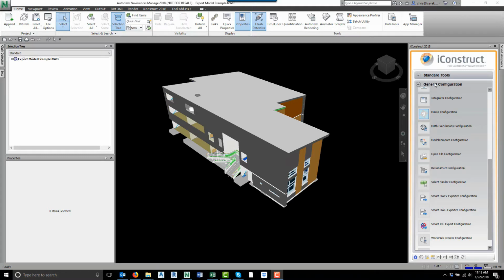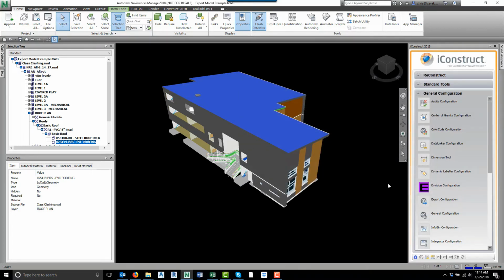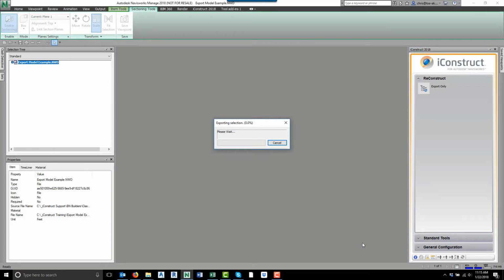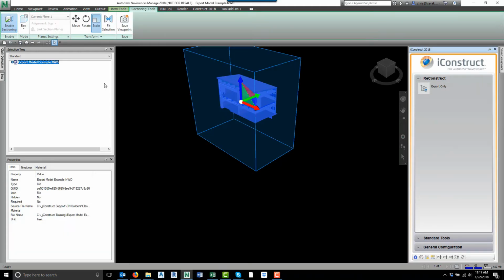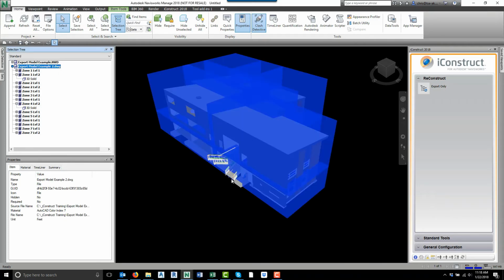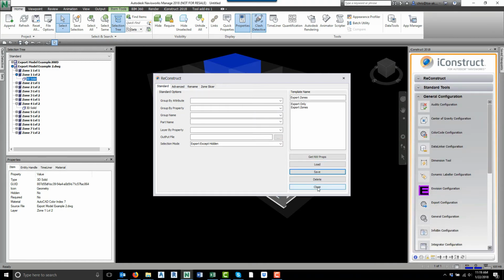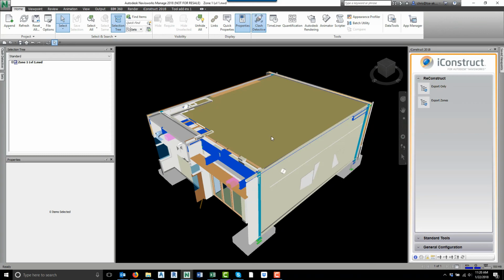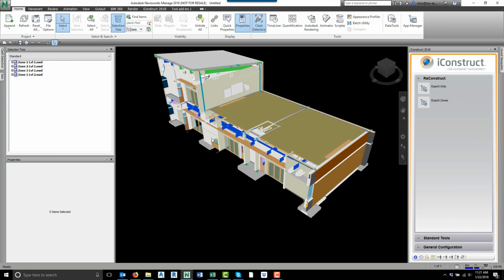Break up Navisworks model into smaller models using ReConstruct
Export out new .NWD's for only what is visible, either by:

Area
Viewpoint
Room
Level
Sectioning